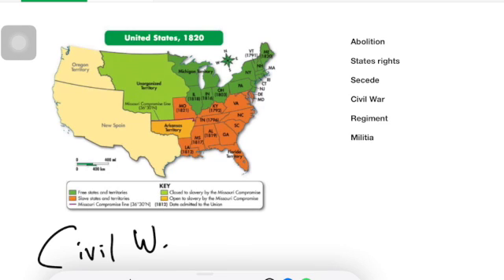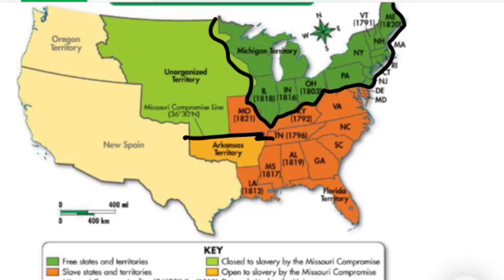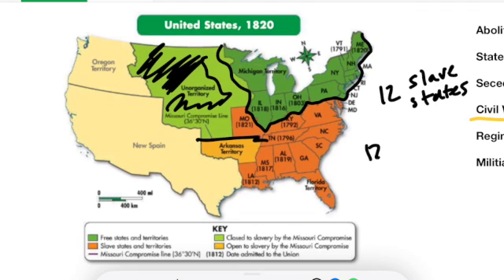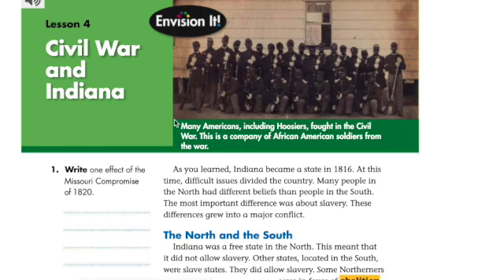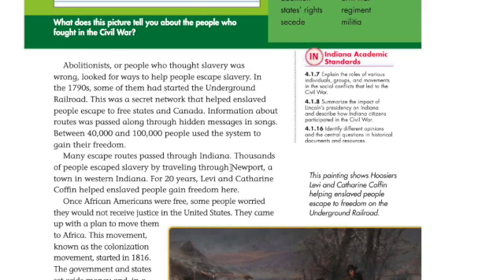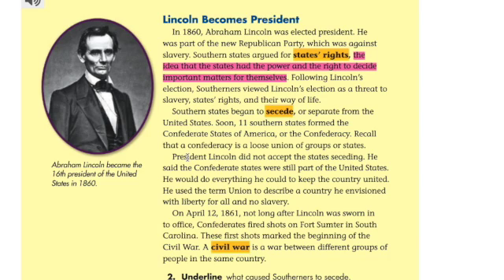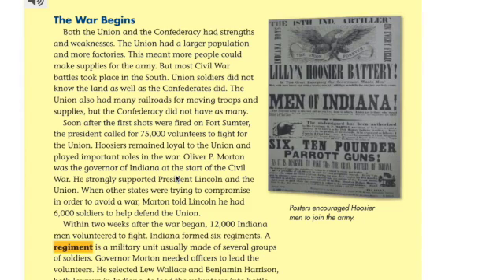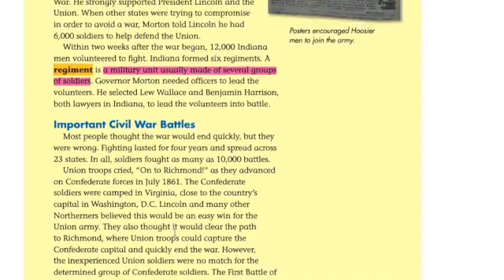Social Studies Chap 3 Lesson 4